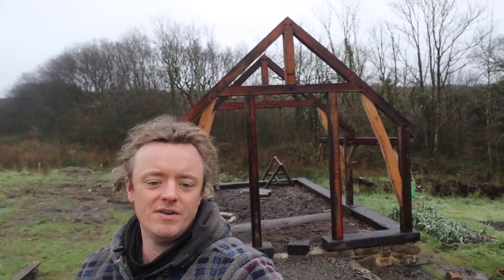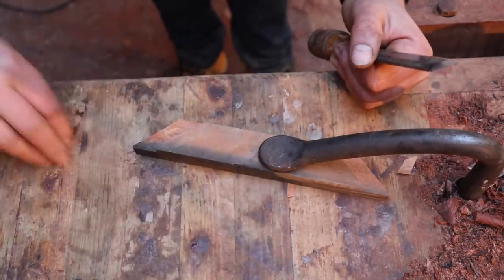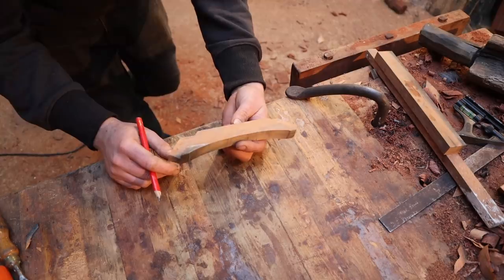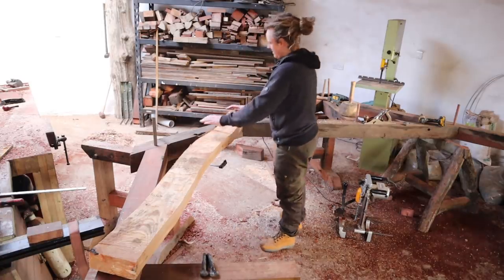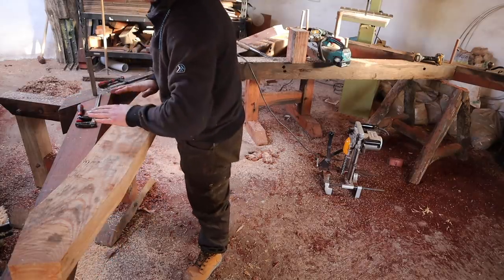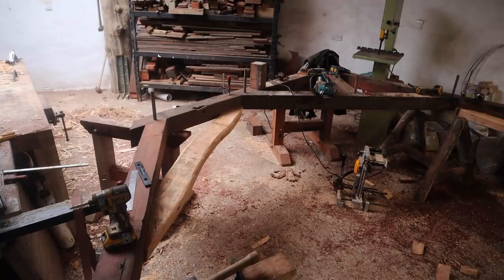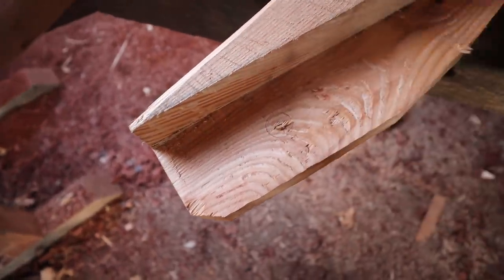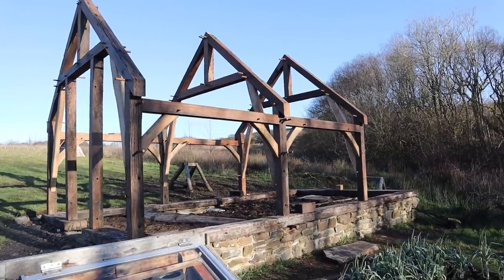Spring Fed Timber Framed Greenhouse Part 7 How to cut wind braces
In this video i make frame number three and demonstrate how i make curved wind braces. There is only one more frame left to do.